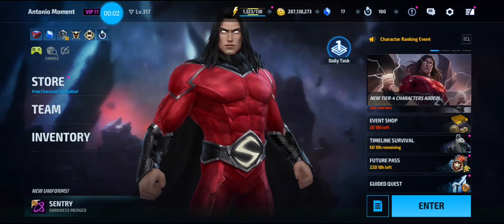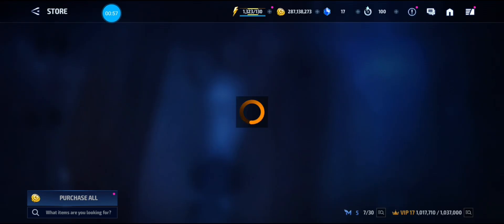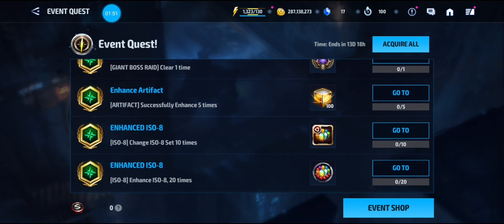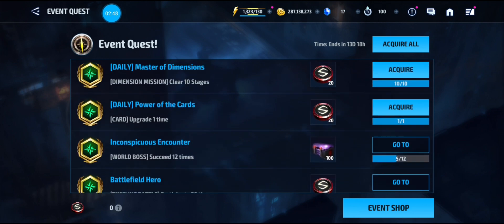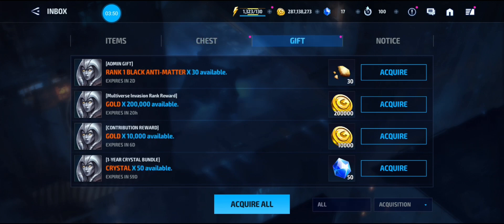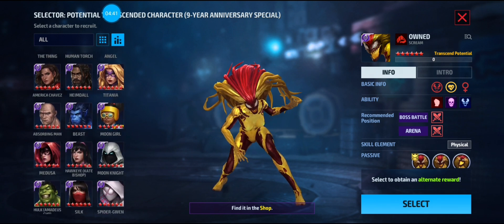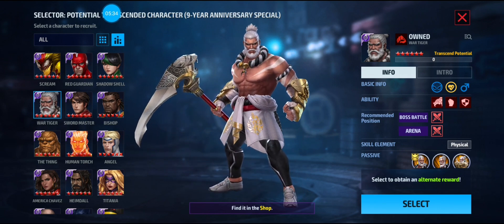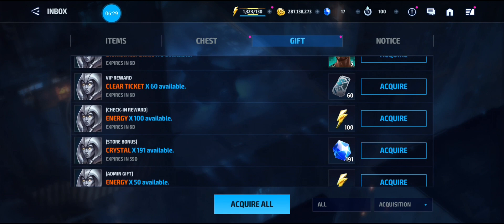Pt.2 of the anniversary is amazing an you dont want to miss the rewards!!!